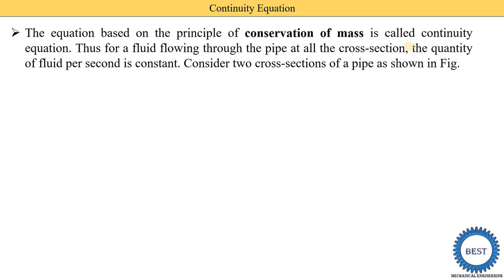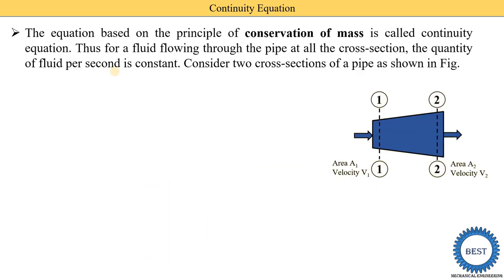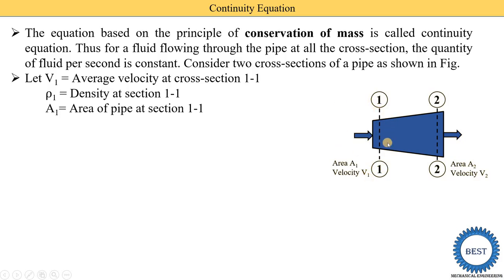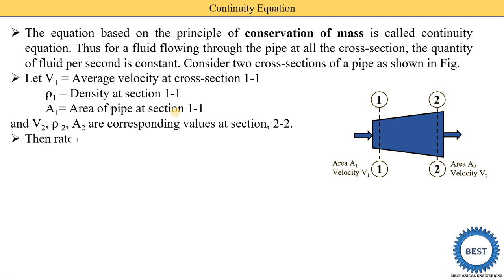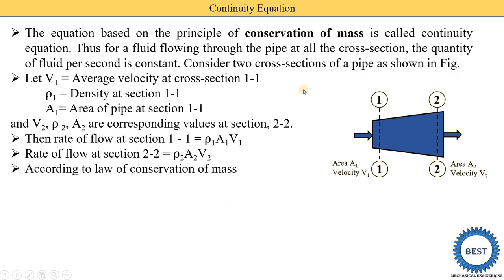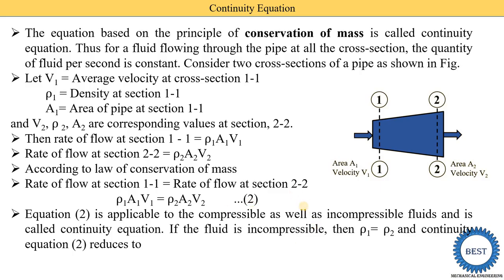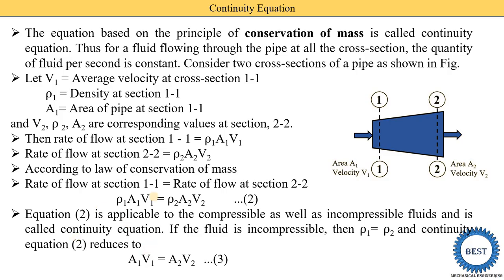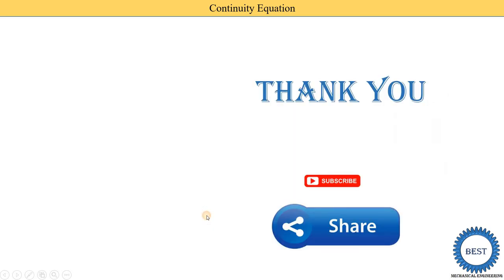Continuity Equation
In this video, I explained Continuity Equation.

Motion of Fluid Particles and Streams
Playlist of Motion of Fluid Particles and Streams: